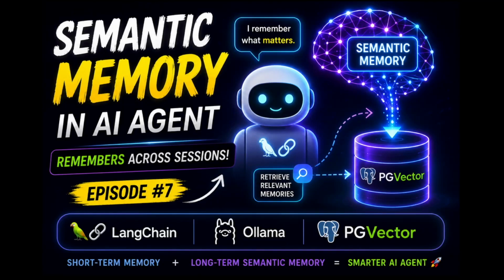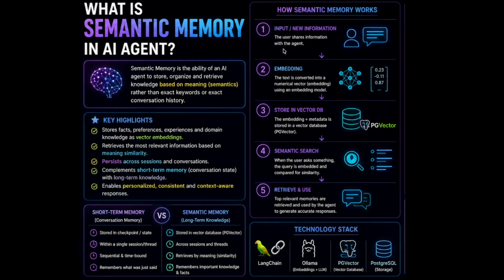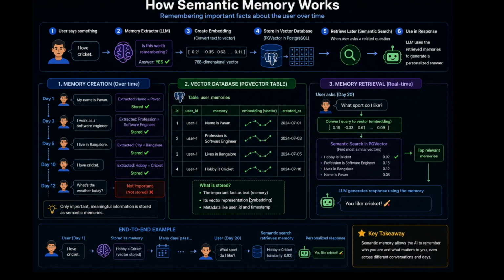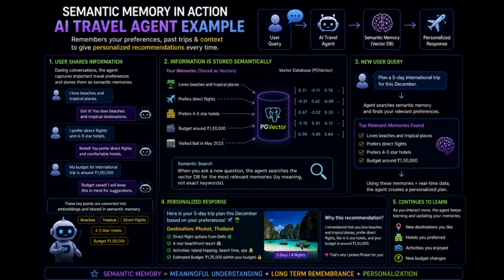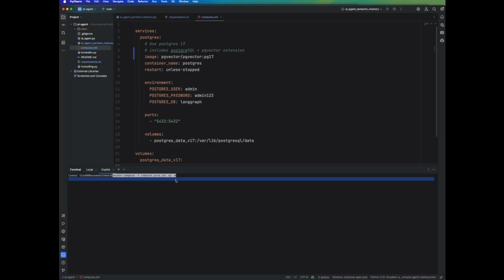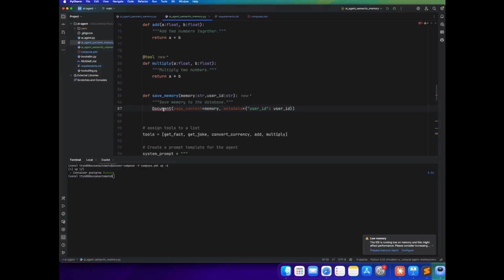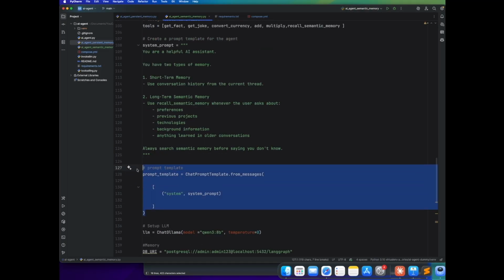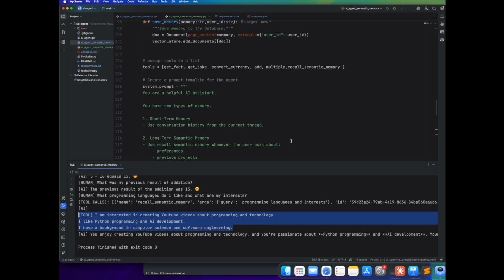AI Agent Series | How to add Semantic memory in AI Agent - Episode # 7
In this episode of the Build Your AI Agent series, you'll learn how to give your AI Agent Long-Term Semantic Memory so it can remember important user information across conversations and provide personalized, context-aware responses.

Key chapters

00:00 - Introduction & Concept Overview
00:15 - What is Semantic Memory in AI Agents?
00:45 - Architecture: Vector Stores & Embeddings
01:30 - Code Setup: LangChain & Ollama Integration
02:15 - Creating the Semantic Memory Retrieval Tool
03:00 - Live Demo: Querying the Local Agent
03:45 - Inspecting Tool Calls & Memory Retrieval
04:30 - Final Response Generation & Performance Insights
05:15 - Wrap-up & Code Repository